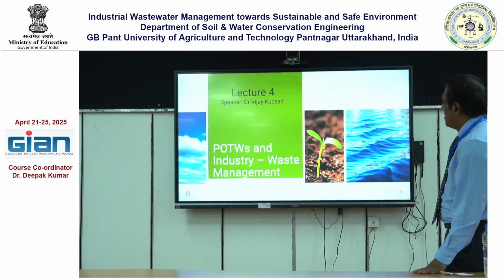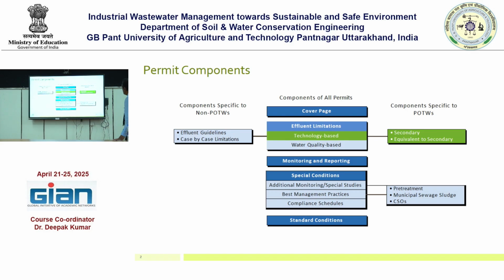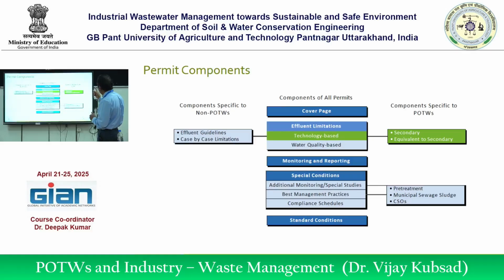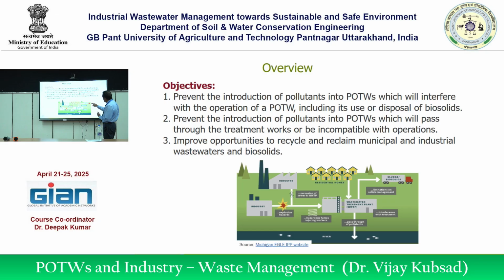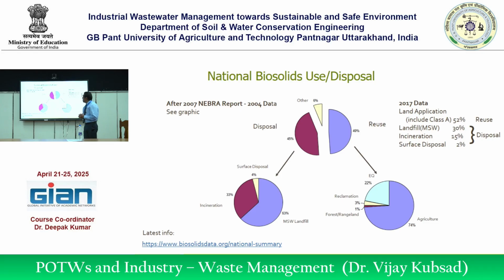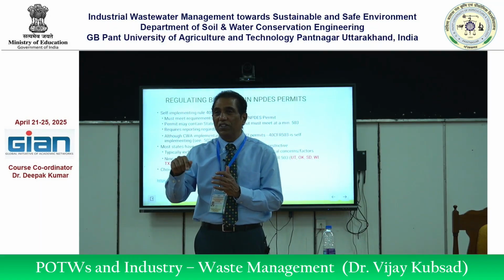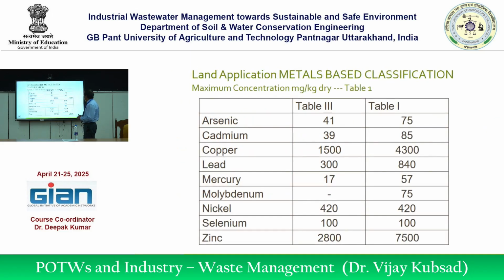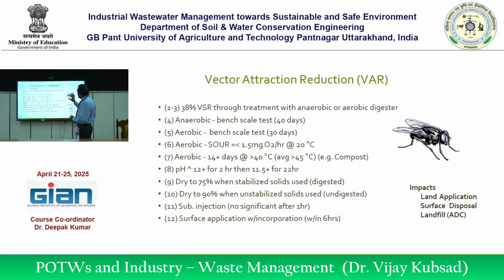L04 Production processes